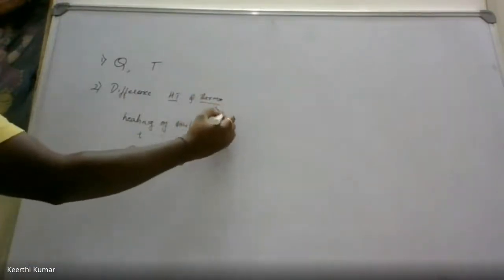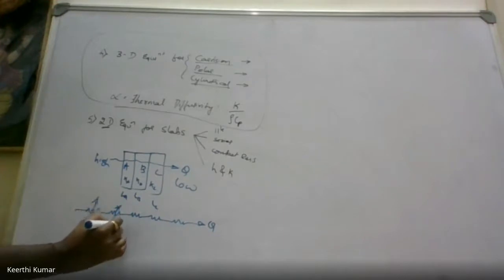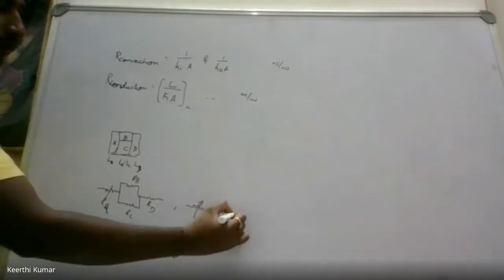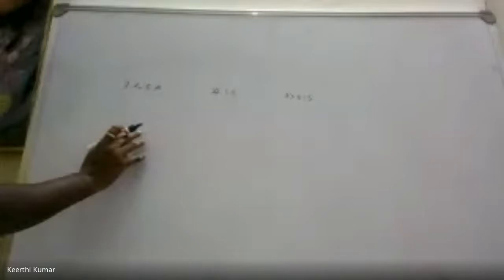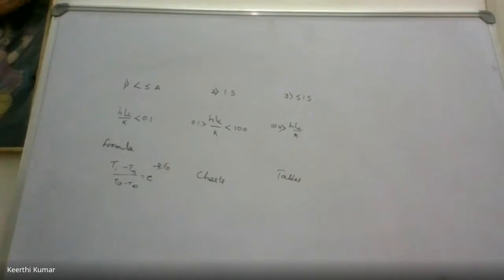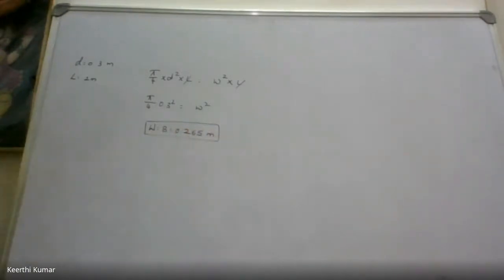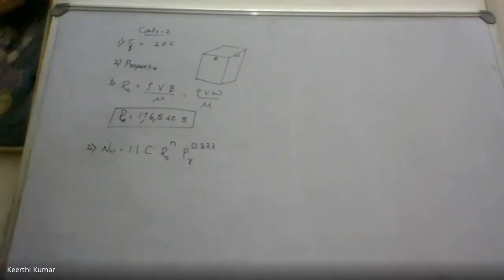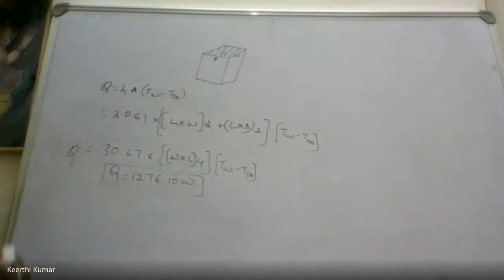VI SEM HT 29 04 2020 KKN